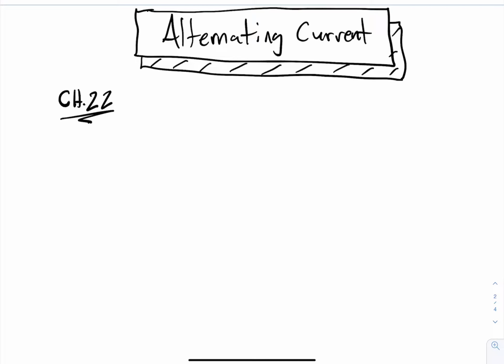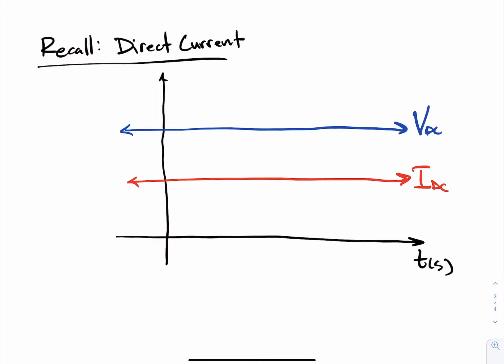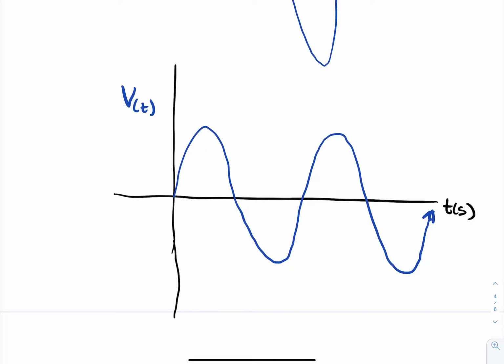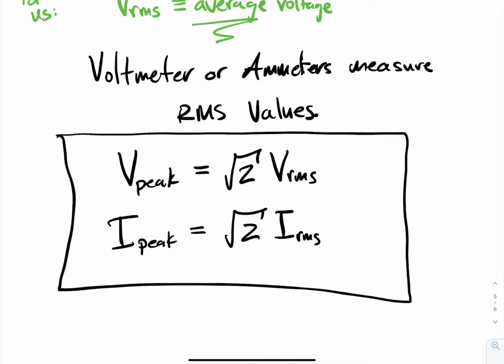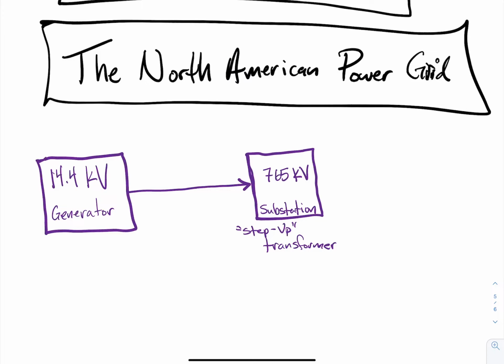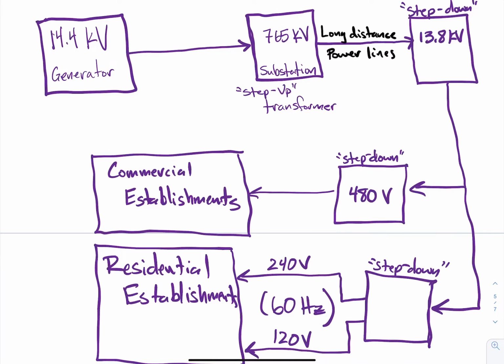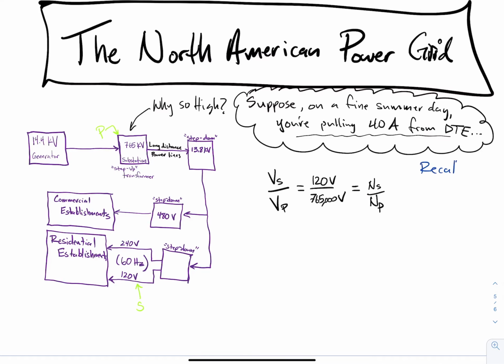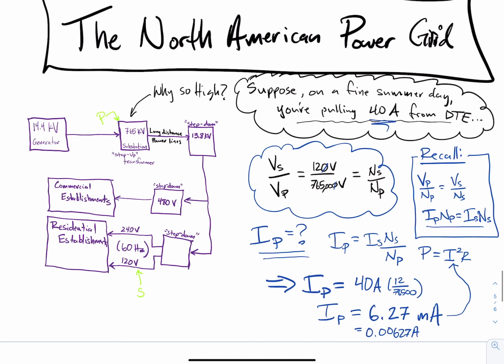Chapter 22: AC and the NA power grid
This one is a little longer, sorry. This discusses Alternating Current and the North American Power Grid (simplified).